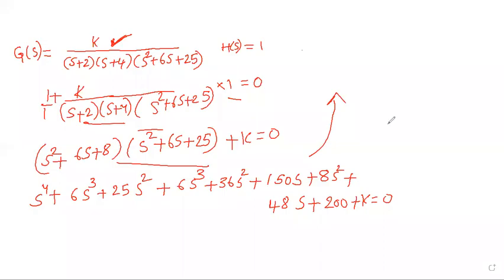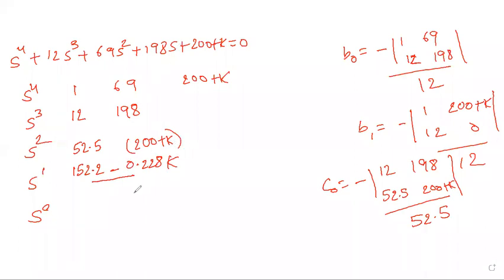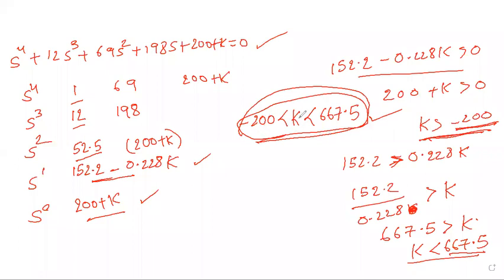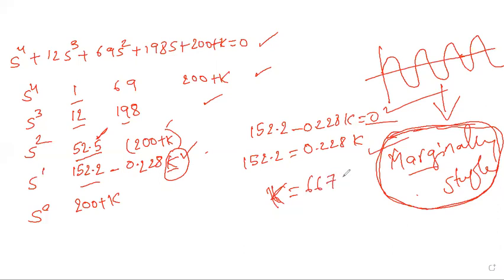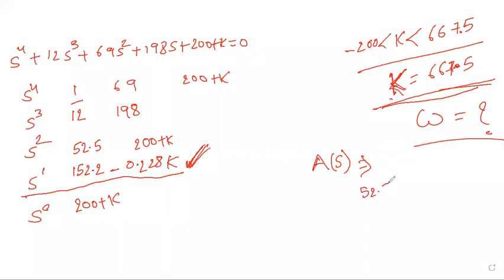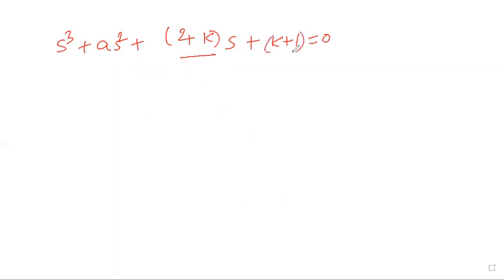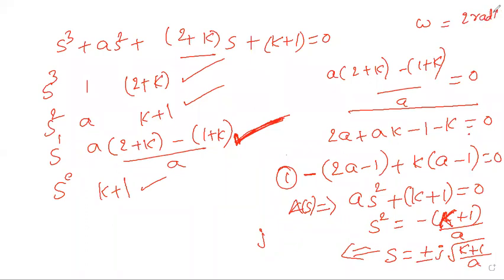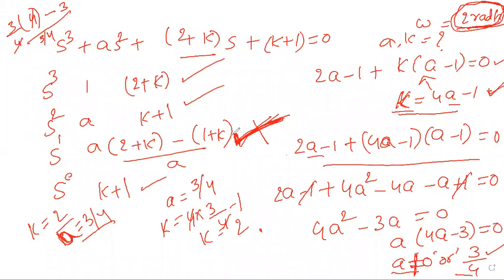Problems on R H criteria